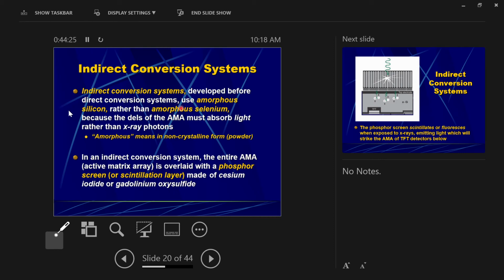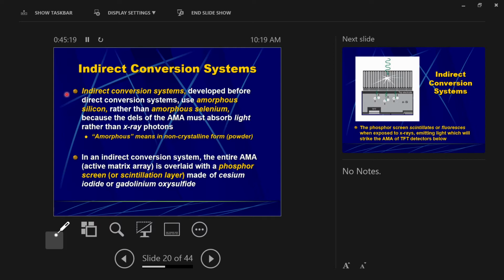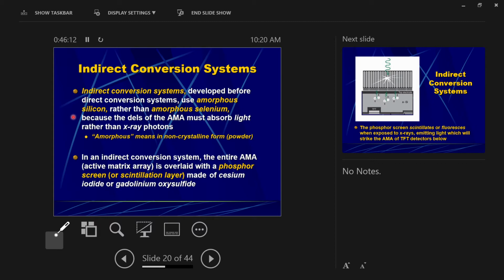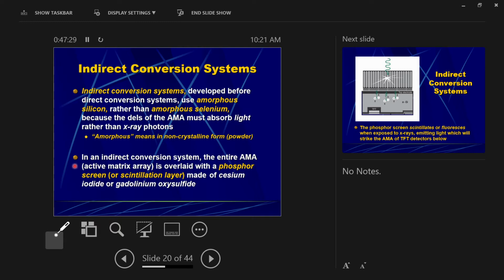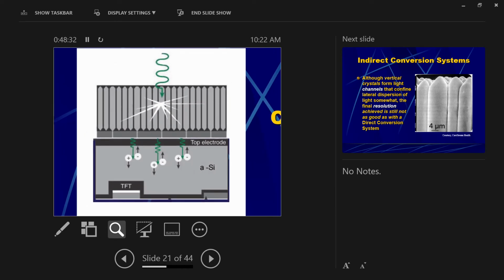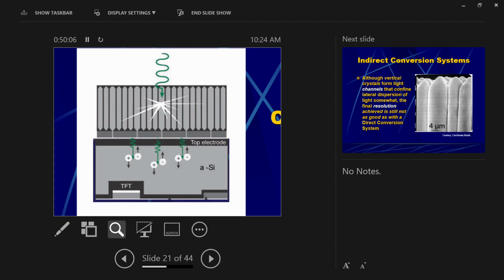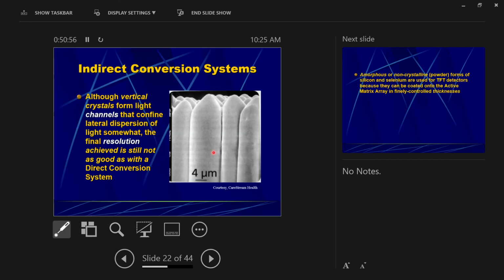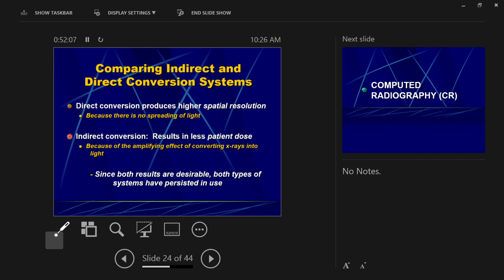Chap34 mod Compatibility Mode PowerPoint Presenter View 2022 07 15 10 18 35